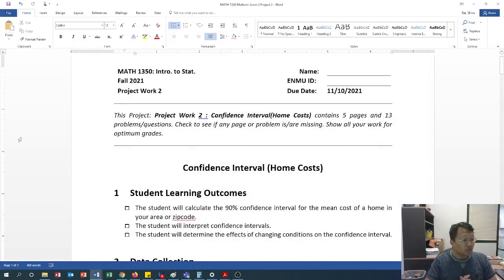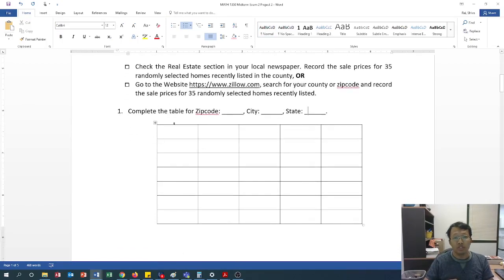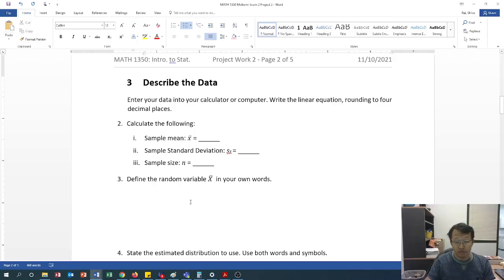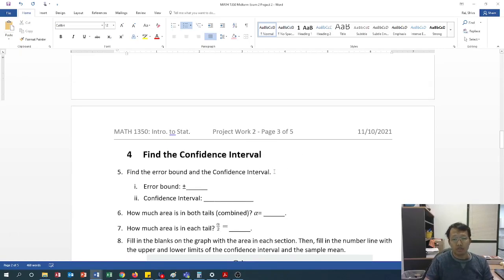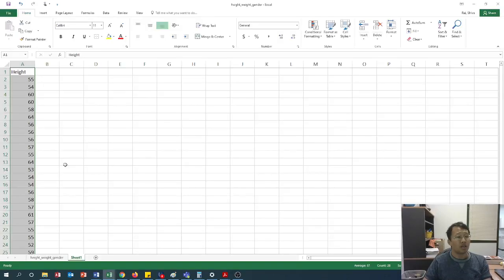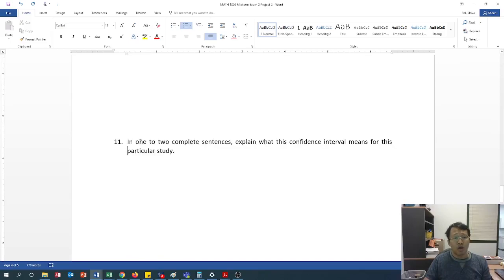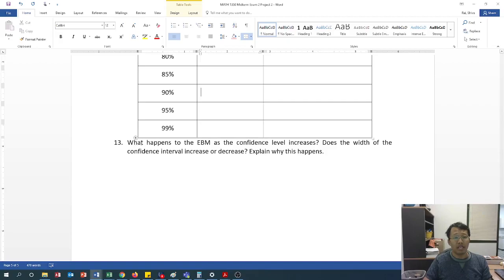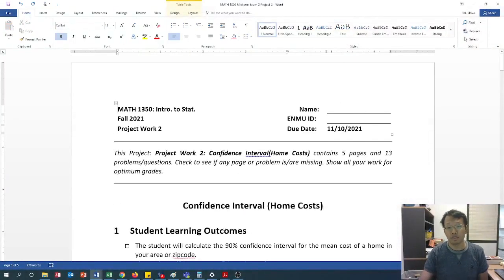MATH 1350: Intro to Statistics Midterm 2 Project 2 Demo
MATH 1350: Intro to Statistics Midterm 1 Project 1 Demo